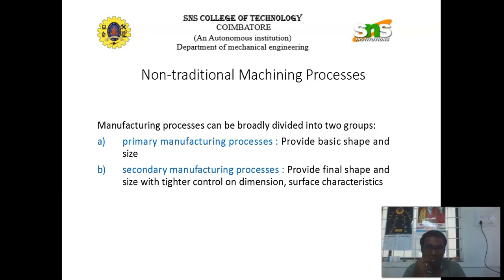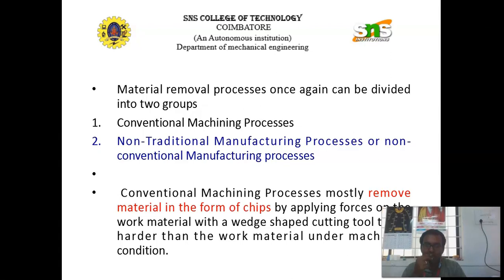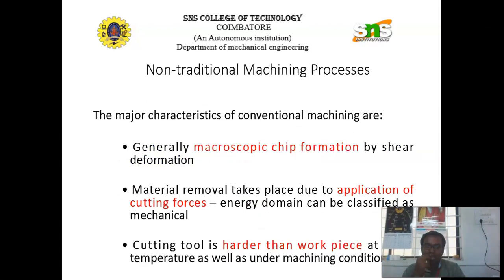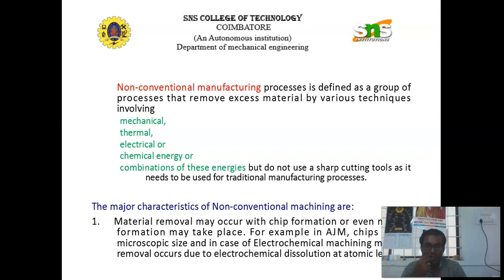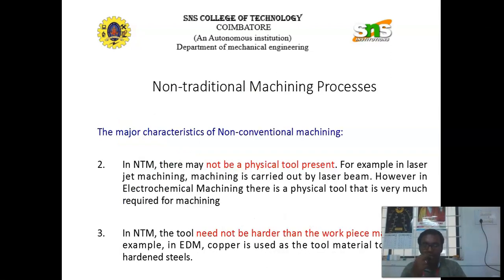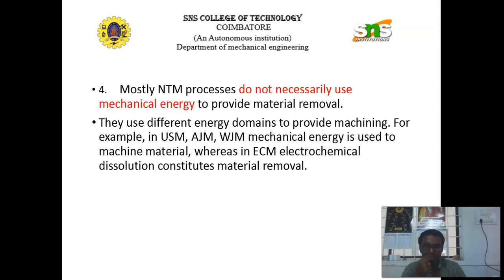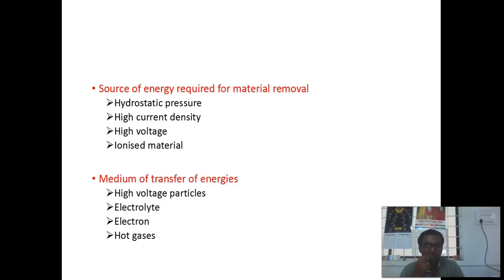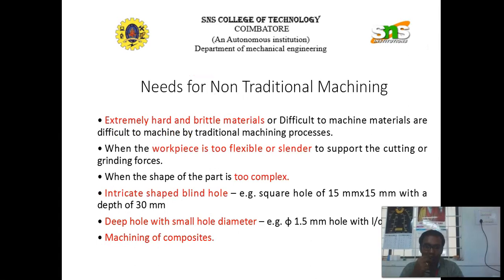Non Traditional Machining Process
Non-traditional machining, also known as the modern machining method, is a machining method that uses electricity, heat energy, light energy, electrochemical energy, energy, chemical energy, sound energy, and special mechanical energy to remove, deform, change properties, or plate materials.